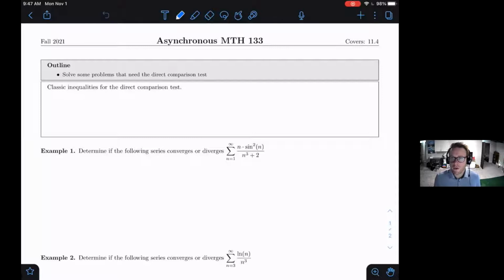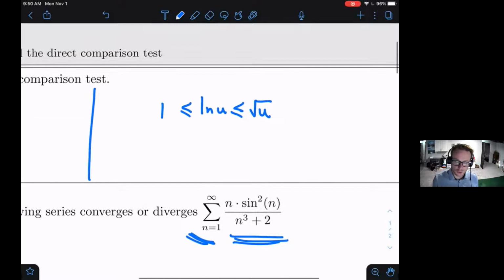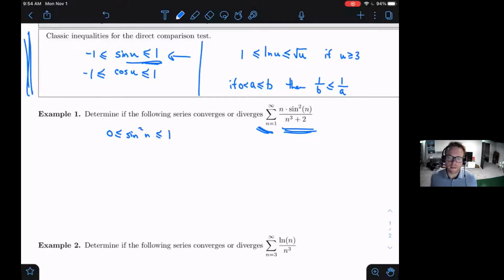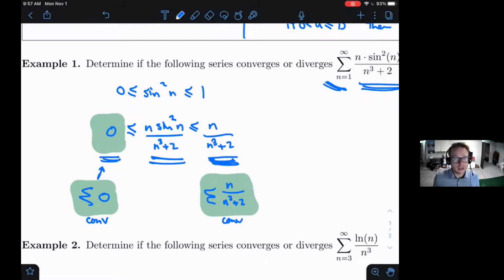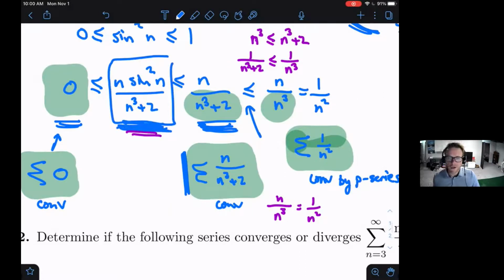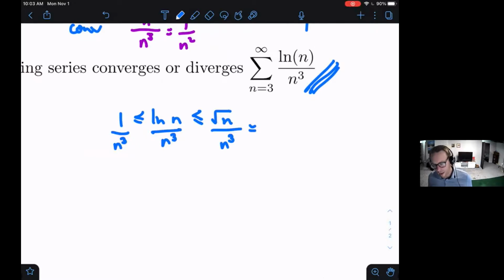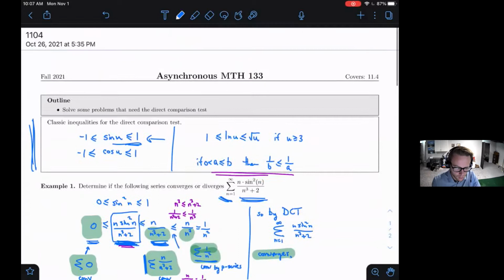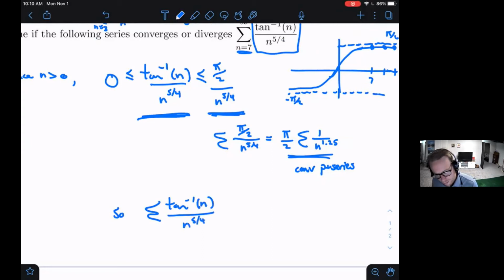MTH 133 -- Fall 2021 -- 11.4